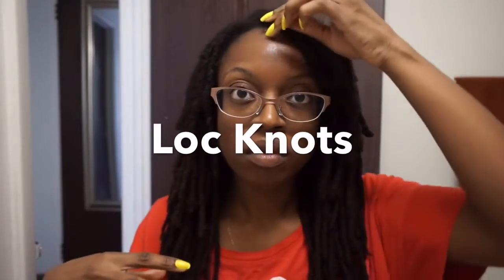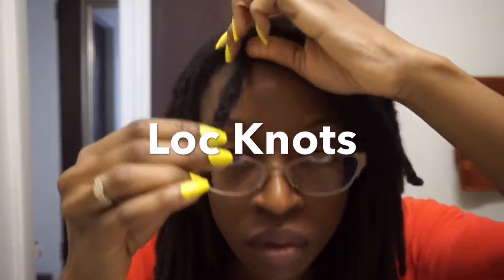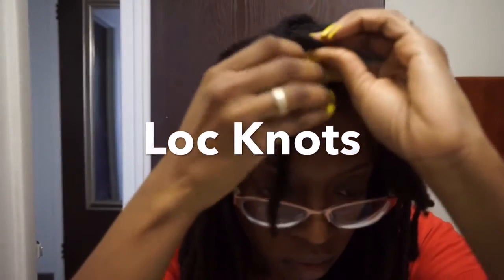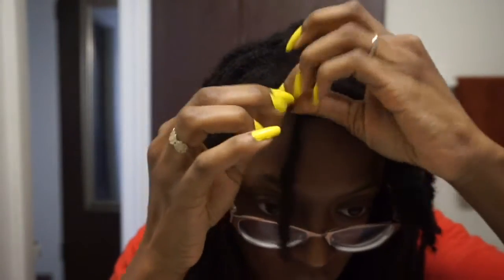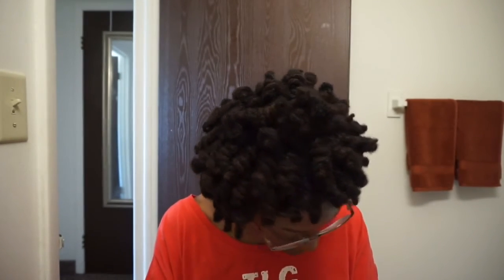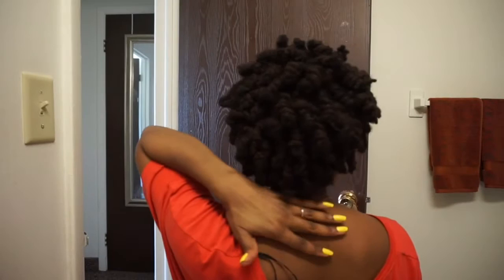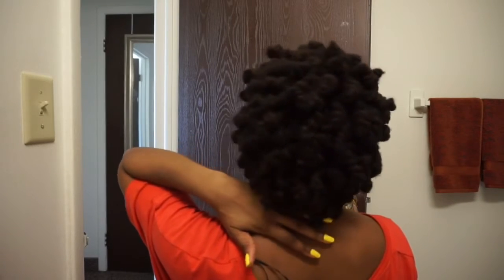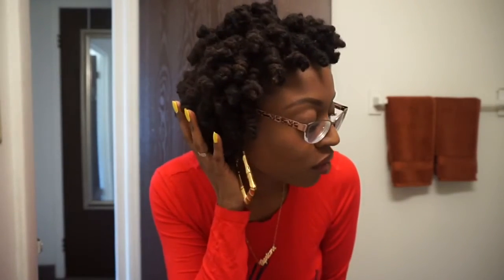Loc Knots On my Dreads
Here's a short tutorial on how I do my Loc Knots. I'm not using any rubber bands. And I leave the knots in for about 2 days.

ETSY SHOP